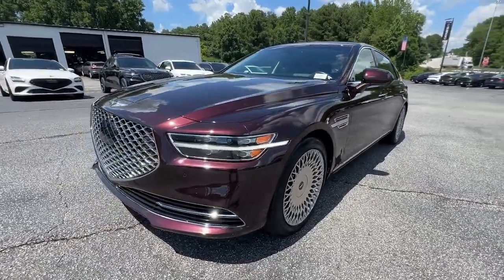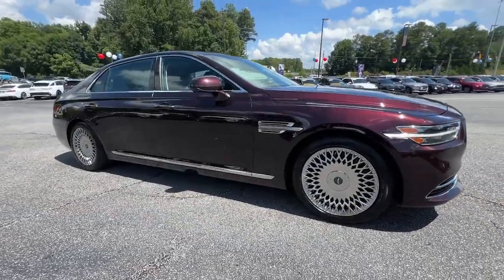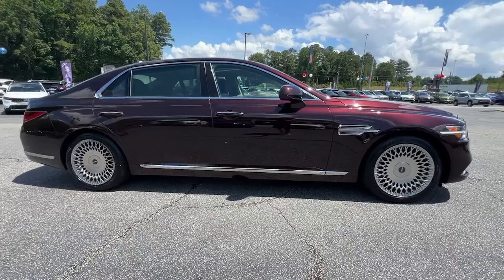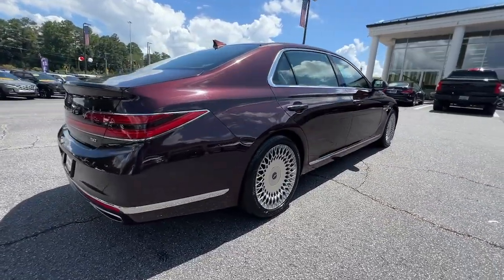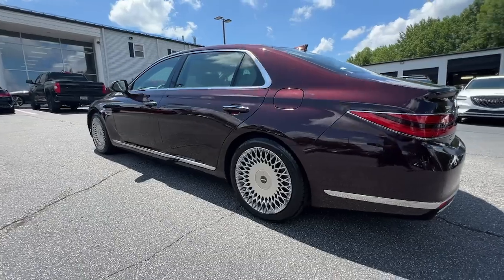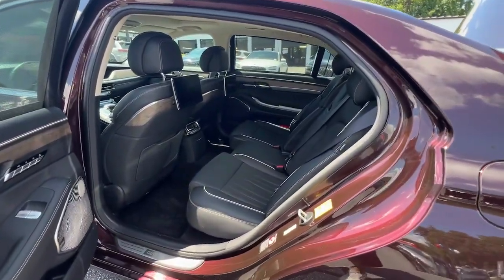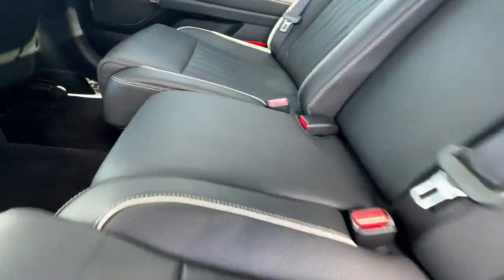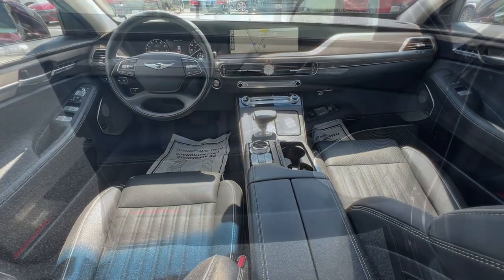2020 Genesis G90 Newnan, Peach Tree, Carrollton, Grantville, Palmetto, GA PH24188A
Porto Red Used 2020 Genesis G90 5.0 Ultimate available in Newnan, Georgia at  at Southtowne Hyundai Newnan. Servicing the Peach Tree, Carrollton, Grantville, Palmetto, GA area.

800 Bullsboro Dr.

**Price Includes Southtowne Trade Assistance of $1000.00 (Must trade a 2010 or newer vehicle to qualify) and HMF incentive of $1000.00 (Must finance with HMF to qualify). Prices do not include government fees which include tax tag and title. All prices Include all available discounts and dealer rebates. Specifications and availability subject to change without notice. See dealer for most current information. **Consumer must print and present prior to purchase for discounted price.**Employees and their family members are excluded from special pricing discounts**. All images are for illustrative purposes only actual product may vary see dealer for details or questions.brbrRecent Arrival!brbr2020 Genesis G90 4D Sedan 5.0 Ultimate Porto Red RWD 8-Speed Automatic with SHIFTRONIC 5.0L V8 DGI DOHC 32V Dual CVVT **CLEAN CARFAX **LOCAL TRADE-IN **NO ACCIDENTS **FULLY SERVICED BY A FACTORY TRAINED TECHNICIAN. THIS VEHICLE INCLUDES THE FOLLOWING FEATURES AND OPTIONS: Option Group 01 17 Speakers 19 Alloy Wheels 4-Wheel Disc Brakes ABS brakes Adaptive suspension Air Conditioning Alloy wheels AM/FM radio: SiriusXM Android Auto & Apple CarPlay Anti-whiplash front head restraints Auto High-beam Headlights Auto tilt-away steering wheel Auto-dimming door mirrors Auto-dimming Rear-View mirror Auto-leveling suspension Automatic temperature control Brake assist Bumpers: body-color Compass Delay-off headlights Door auto-latch Driver door bin Driver vanity mirror Dual front impact airbags Dual front side impact airbags DVD-Audio Electronic Stability Control Emergency communication system: Genesis Connected Services Four wheel independent suspension Front anti-roll bar Front Bucket Seats Front Center Armrest Front dual zone A/C Front reading lights Fully automatic headlights Garage door transmitter: HomeLink Genuine wood console insert Genuine wood dashboard insert Genuine wood door panel insert Head restraints memory Heads-Up Display Heated & Ventilated Front Bucket Seats Heated door mirrors Heated front seats Heated rear seats Heated steering wheel Illuminated entry Knee airbag Leather Shift Knob Leather steering wheel Low tire pressure warning Memory seat Nappa Leather Seating Surfaces Navigation System Occupant sensing airbag Outside temperature display Overhead airbag Overhead console Panic alarm Passenger door bin Passenger vanity mirror Power adjustable front head restraints Power adjustable rear head restraints Power door mirrors Power driver seat Power moonroof Power passenger seat Power steering Power windows Radio data system Radio: AM/FM/HD/SiriusXM/CD/DVD Audio System Rain sensing wipers Rear air conditioning Rear anti-roll bar Rear reading lights Rear seat center armrest Rear side impact airbag Rear Window Blind Rear window defroster Remote CD player Remote keyless entry Security system Speed control Speed-sensing steering Speed-Sensitive Wipers Steering wheel memory Steering wheel mounted audio controls Tachometer Telescoping steering wheel Tilt steering wheel Traction control Trip computer Turn signal indicator mirrors Variably intermittent wipers Ventilated front seats and Ventilated rear seats.